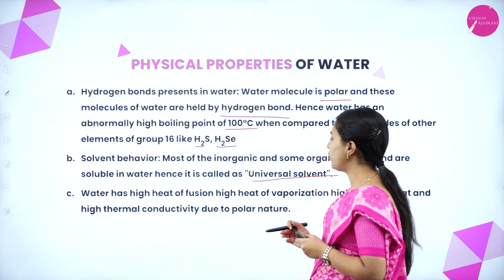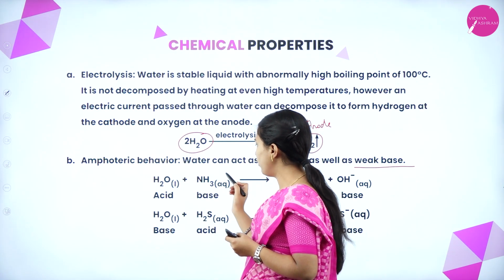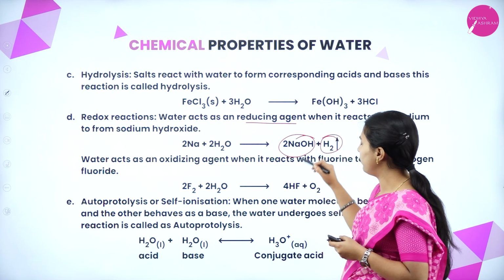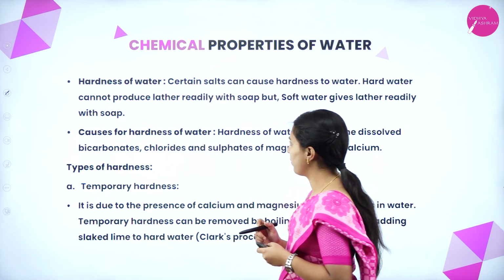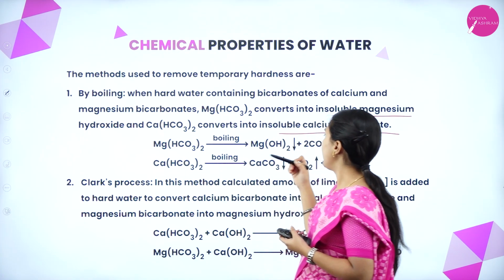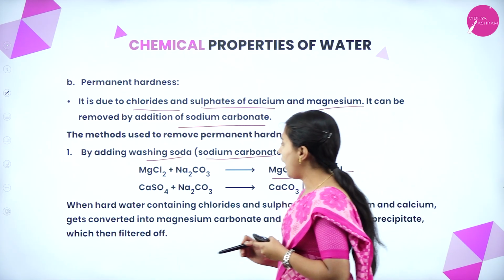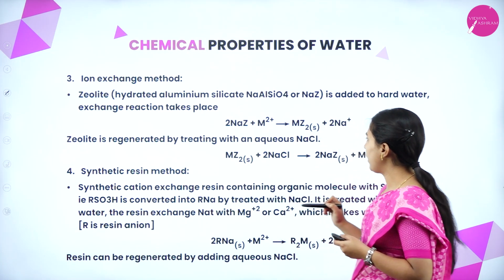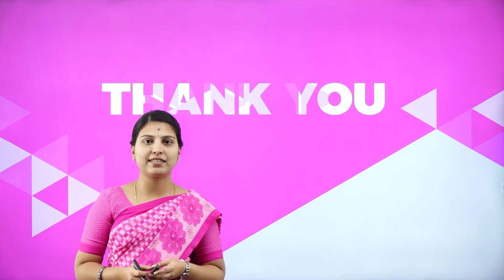DAY 44 | CHEMISTRY | I PUC | HYDROGEN | L3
Class :  I PUC
Stream : SCIENCE AND COMMERCE
Subject : CHEMISTRY
Chapter Name : HYDROGEN
LECTURE : 3

Subject : CHEMISTRY
Chapter Name : CHEMICAL BONDING AND MOLECULAR STRUCTURE
LECTURE : 2